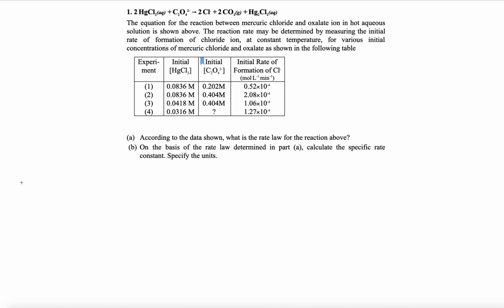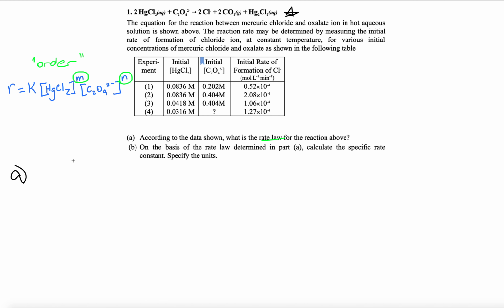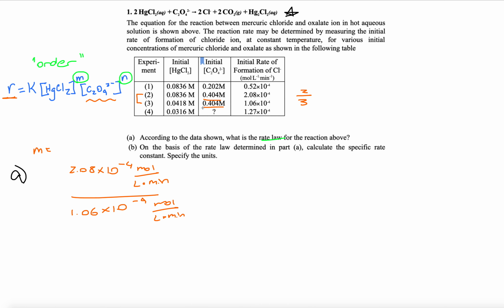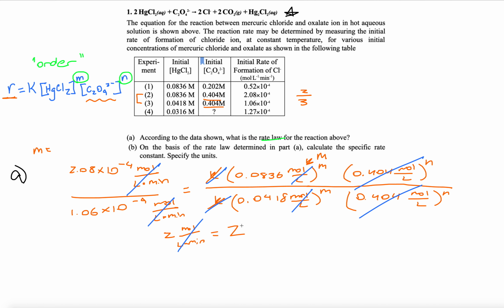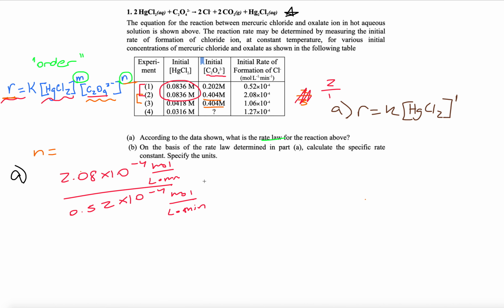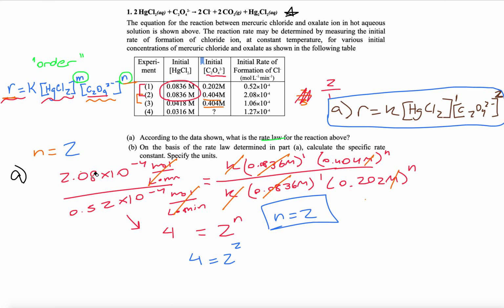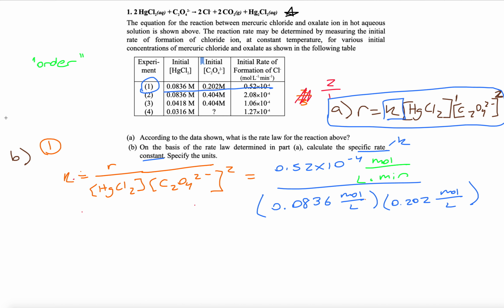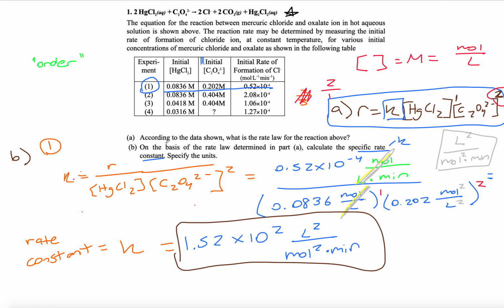How to Write a Rate Law from Data + Calculate Rate Constant From Scratch - AP CHEMISTRY KINETICS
See this in-depth video that will help you earn a 5 on the AP Chemistry Exam and ace the kinetics section!